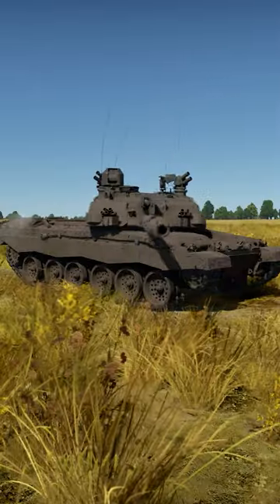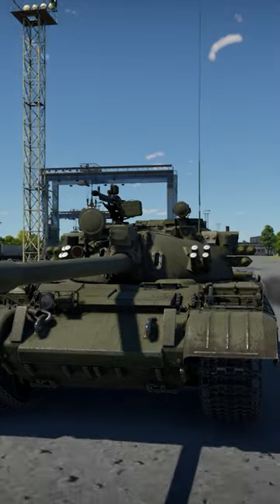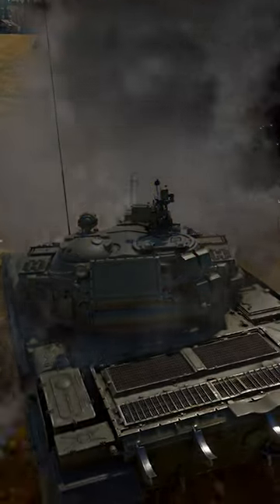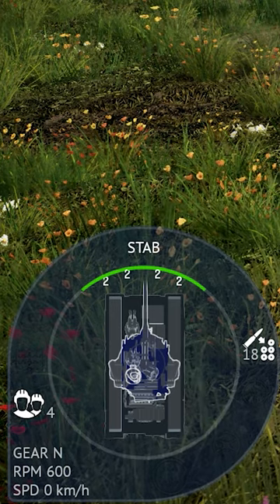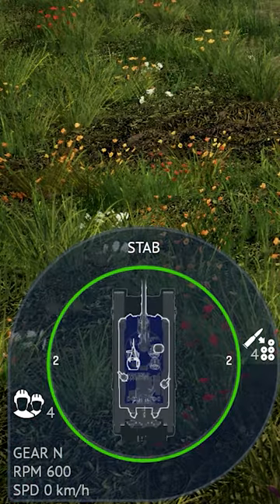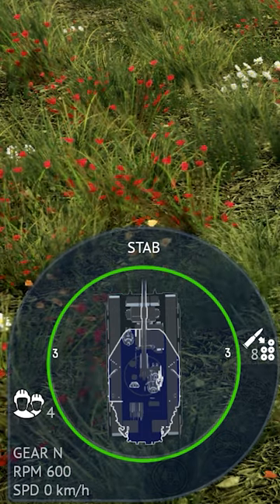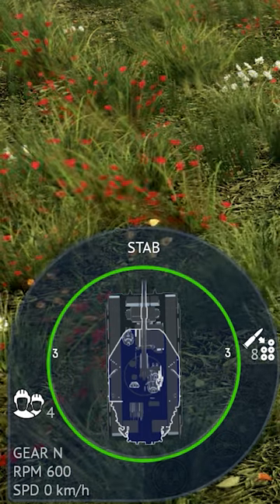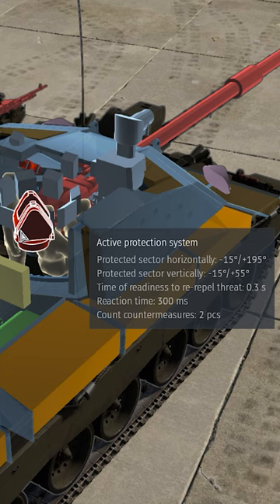Hard-kill APS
More guides on our channel!